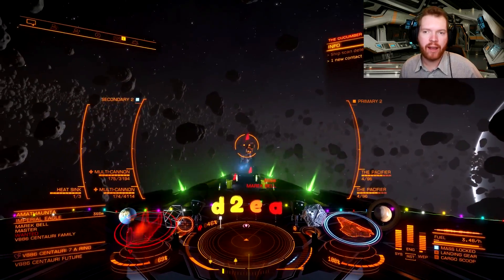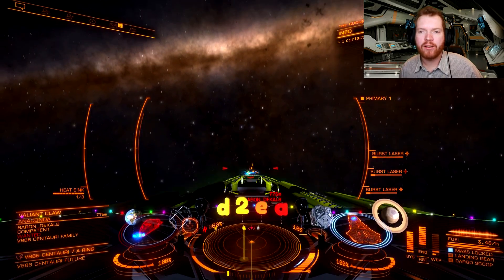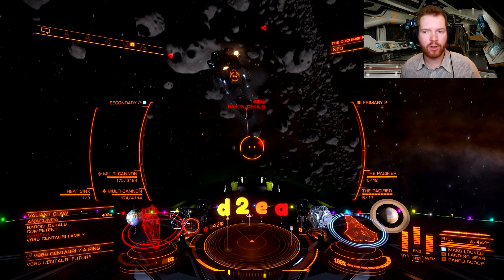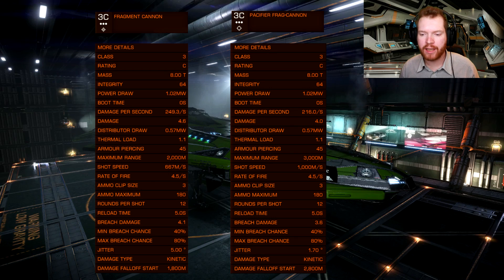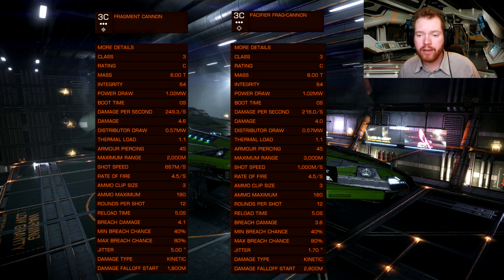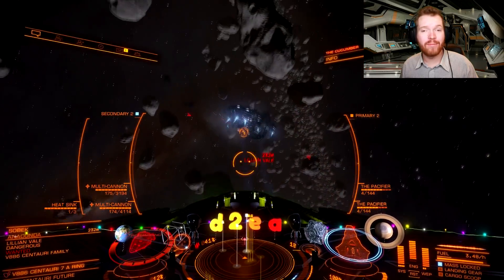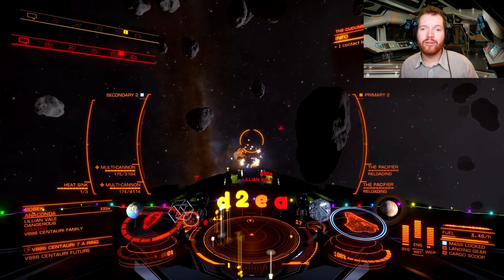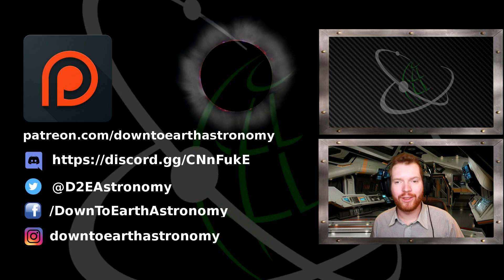Pacifier Frag-Cannons - Are they worth it?